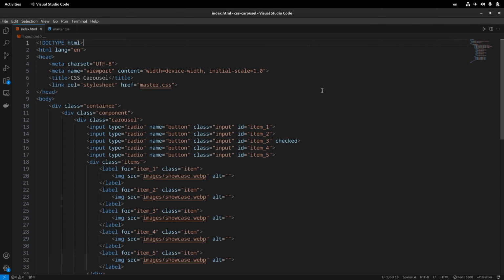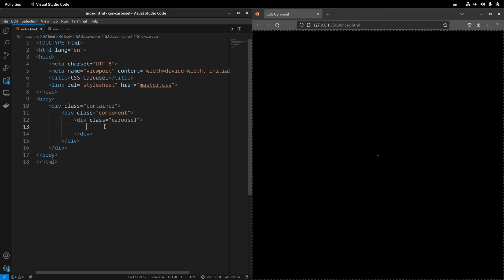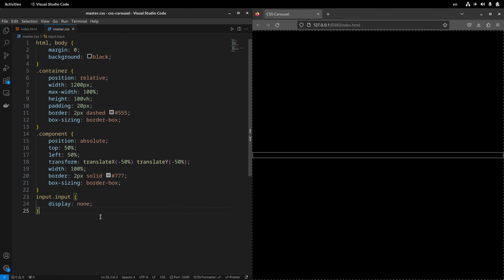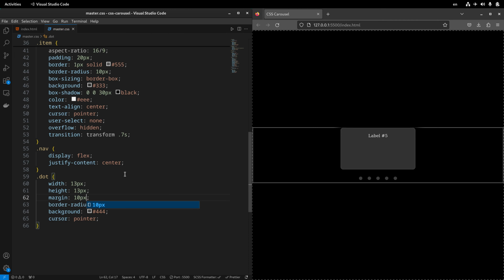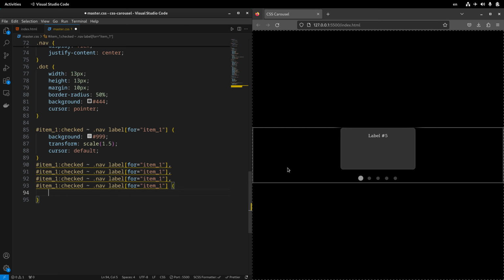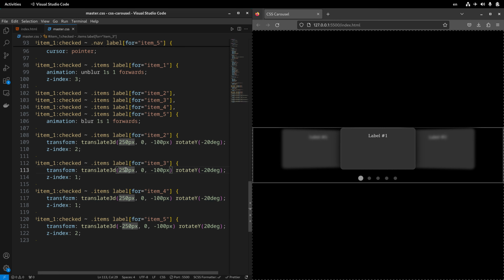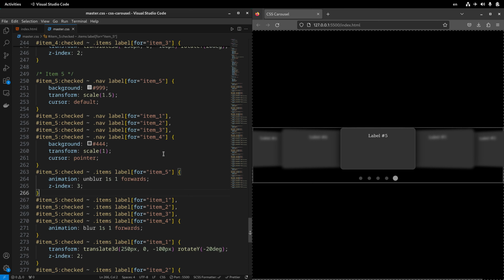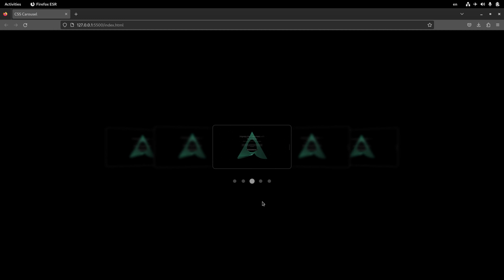CSS Carousel Project - HTML and CSS Only without JavaScript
In this tutorial we will only use HTML and CSS to develop a fancy carousel component. No JavaScript is used for this project so it's faster to load and sends less HTTP requests.

We will release more CSS projects like this in the future. Also, we are working on a CSS full course that covers all concepts from beginner to advanced.